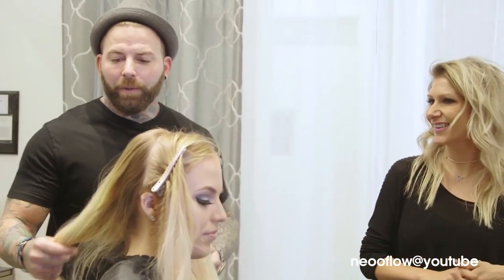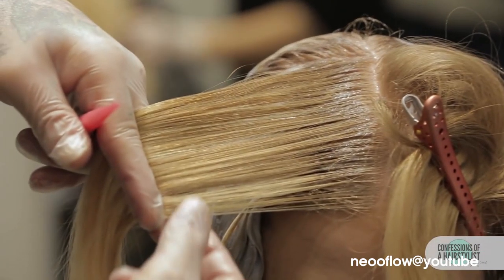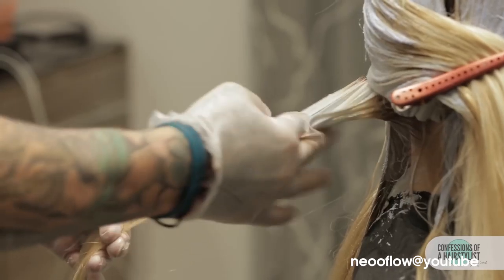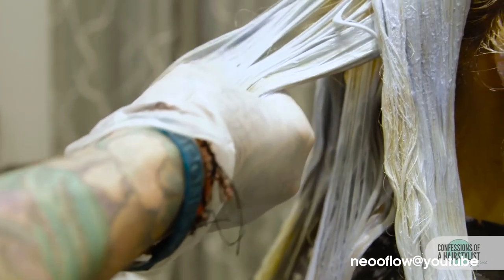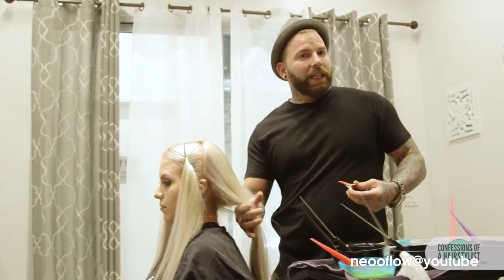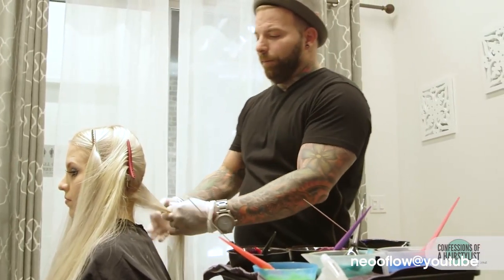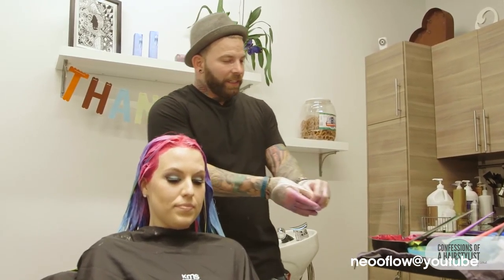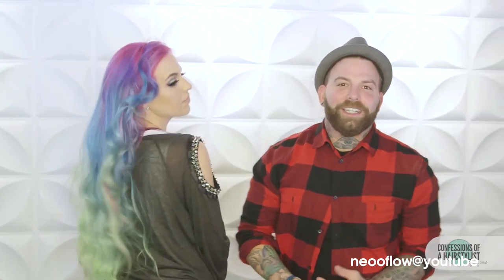Rainbow Vivid Color Melt Hair Tutorial